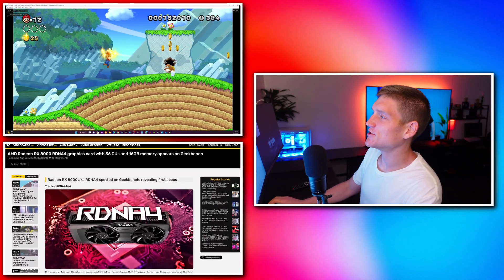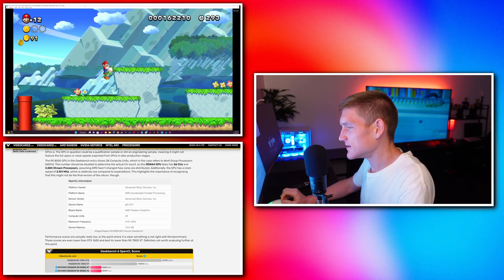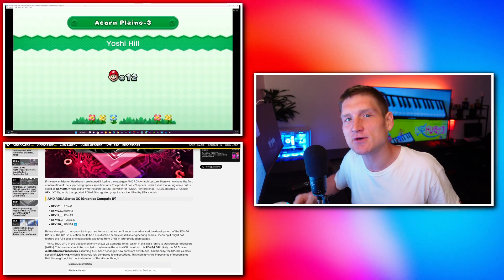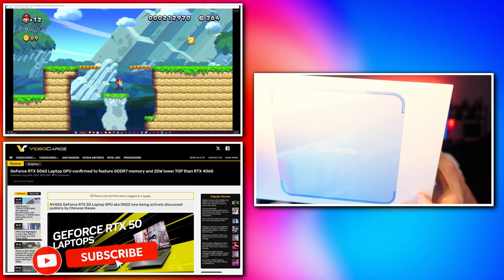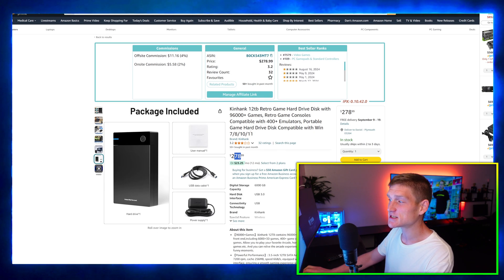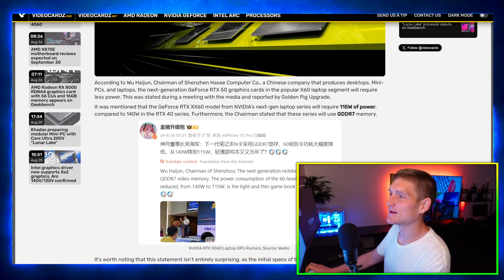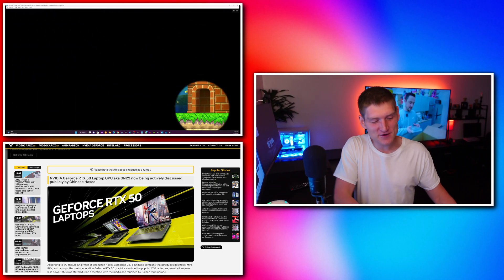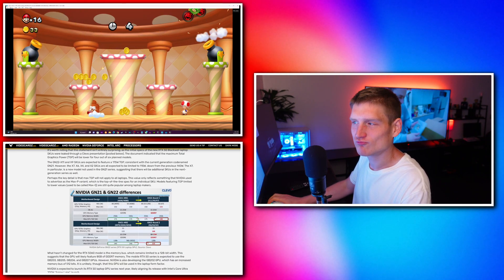AMD RADEON RX 8000 🤯 RDNA 4 is crazy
AMD's Radeon RX 8000 RDNA4 graphics cards and NVIDIA's GeForce RTX 5060 laptop GPU featuring GDDR7 memory and improved efficiency.
AMD Radeon RX 8000 RDNA4 Graphics Card Appears on Geekbench
The AMD Radeon RX 8000 series, based on the RDNA4 architecture, is showing up on Geekbench with some intriguing specs. The specific model spotted features 56 Compute Units (CUs) and 16GB of memory. This suggests it could be a mid-range card within the RX 8000 lineup. The RDNA4 architecture is expected to bring better performance per watt and more advanced features compared to RDNA3, making these cards a strong contender in the market. The 16GB of memory is significant as it positions this GPU well for high-resolution gaming and tasks that require a lot of memory bandwidth. While exact performance metrics aren't fully clear yet, this early appearance hints at what AMD has in store for gamers and content creators with their next-gen graphics cards.

GeForce RTX 5060 Laptop GPU Confirmed with GDDR7 Memory
NVIDIA’s upcoming GeForce RTX 5060 laptop GPU is confirmed to feature GDDR7 memory, along with a 25W lower Total Graphics Power (TGP) compared to its predecessor, the RTX 4060. GDDR7 memory is expected to provide faster data transfer rates, which should help improve gaming performance and power efficiency, making it ideal for gaming laptops that need to balance power and portability. The reduced TGP is also a big deal, as it suggests the RTX 5060 will be more power-efficient, potentially leading to better battery life in laptops. This GPU will likely appeal to gamers looking for a solid balance between performance and energy efficiency in their portable gaming setups.